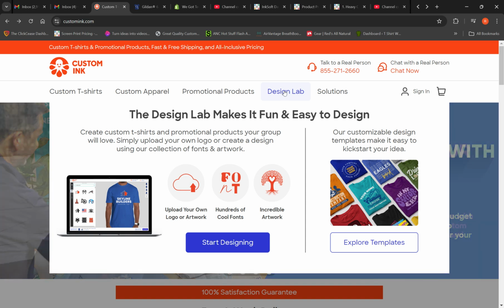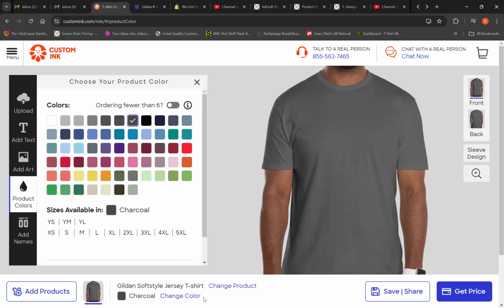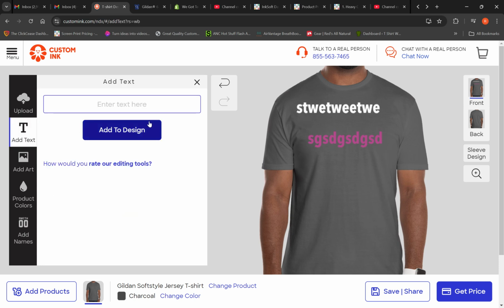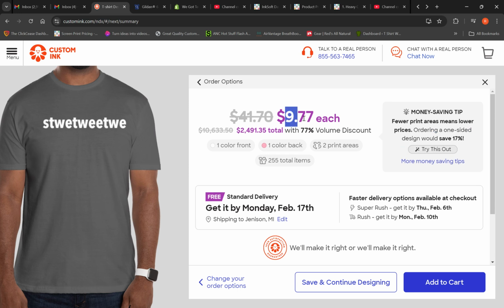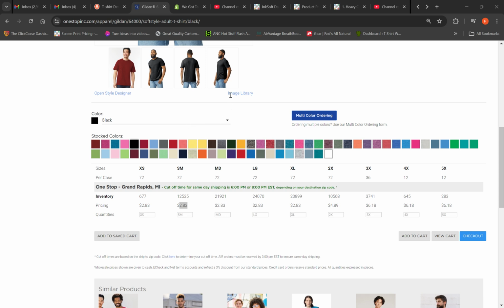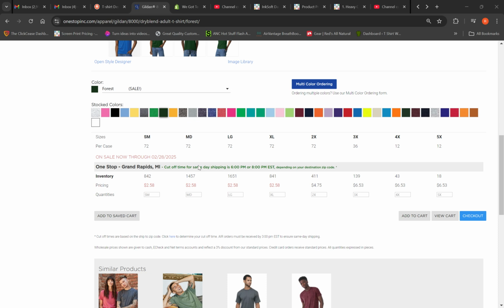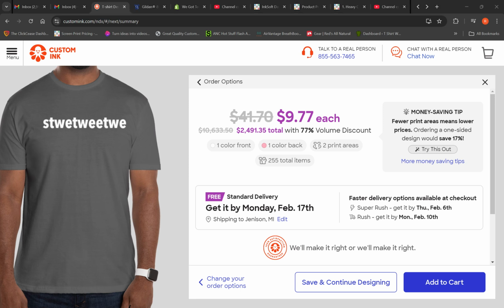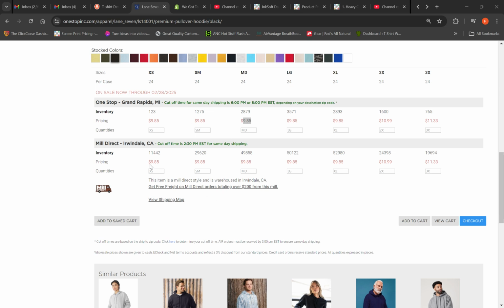The basic way I price shirts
Hey Ryan,

               This is the basic way I price shirts.